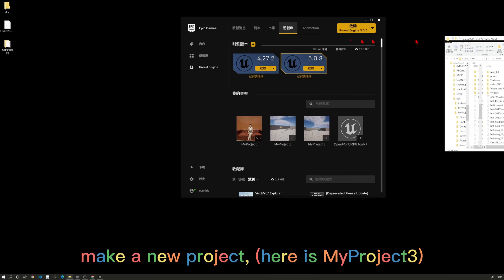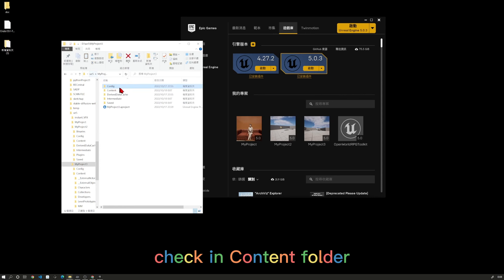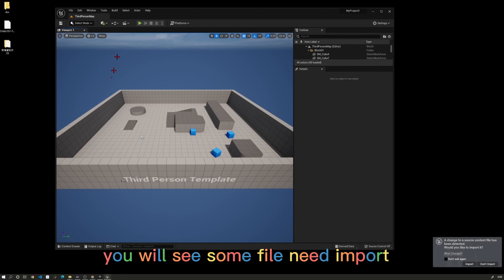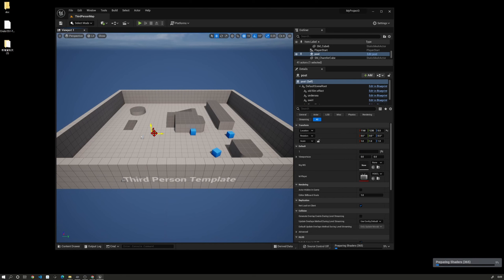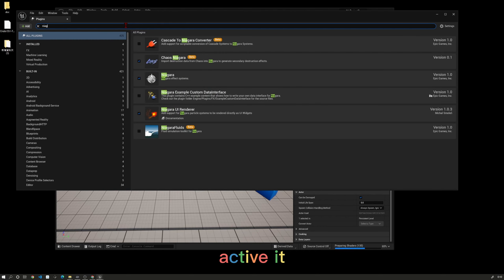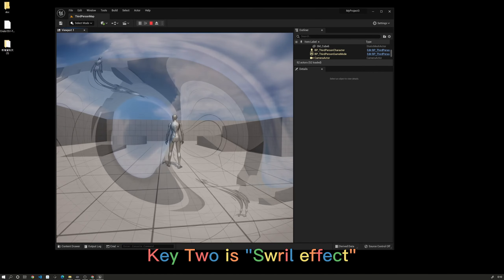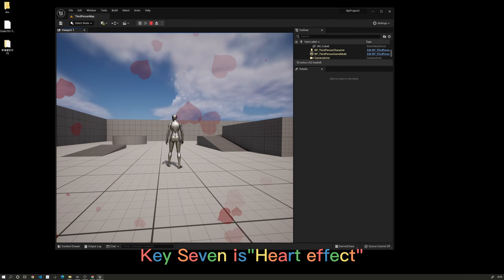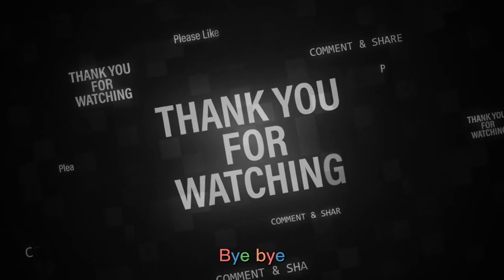instant video effect for Vtuber in 3min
Instant Video effect for Unreal engine 5  VTuber
just same  Cup Noodle (3 min)  done!
download  the zip and paste to your project  and work